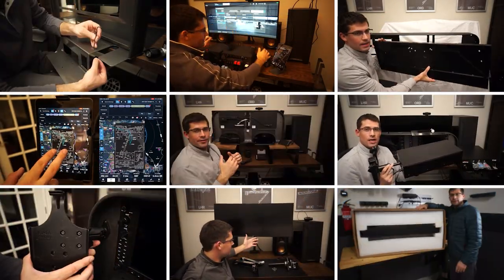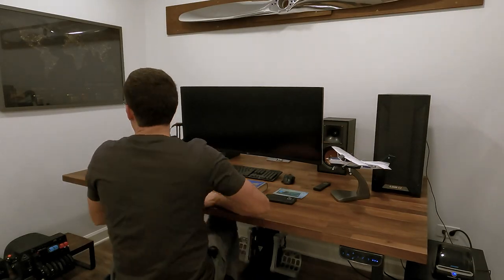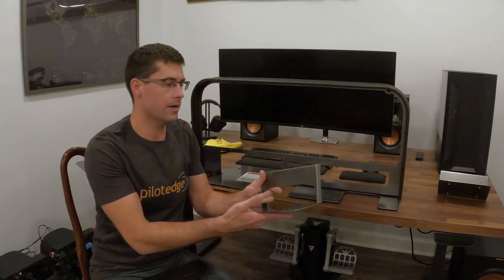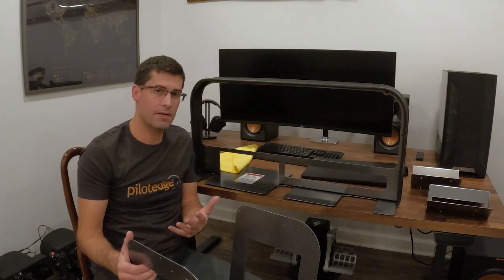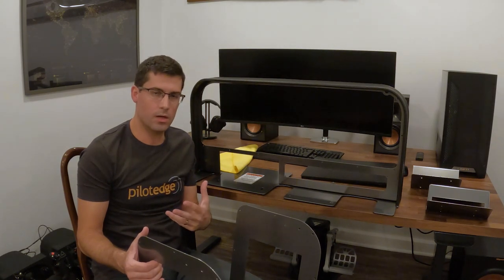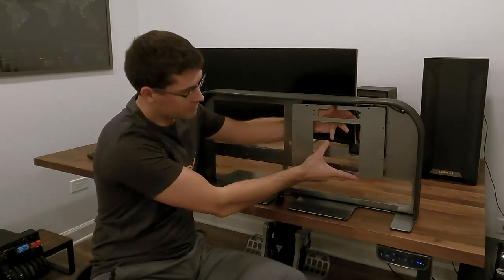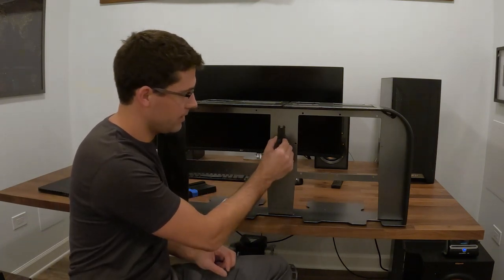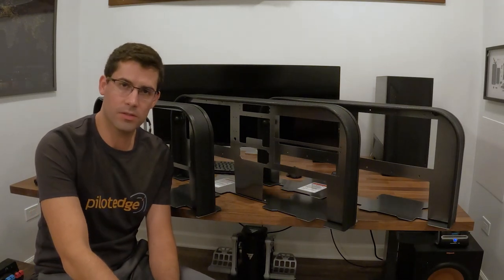🎄 Holiday Update 🎄 | Introducing the 🎦 SLAVX Studio 🎦 | Modular Panels | Updated Product Lineup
Happy Holidays!

Chapters:
00:00 - Studio Introduction
01:05 - @pilotedgeATC
03:32 - Bumper
03:49 - Overview of Studio
04:43 - Studio - AeroDeco Canada
05:25 - Studio - @monopricecom Sit/Stand Desk
05:51 - Studio - Grid Studio iPhone Models
07:17 - Studio - @HighPressureAviationFilms
08:10 - Modular Example - Full Modular
10:21 - CNC Machined Monitor Mounts
13:21 - Modular Example - Switch Panel
14:35 - Modular Example - Avionics + Switch Panel
17:25 - Modular Example - Avionics
18:10 - CNC Machined Monitor Mounts
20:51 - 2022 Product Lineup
21:48 - Glass Cockpit
24:42 - Steam Gauge
28:29 - Touch Panel
31:23 - Future 2022 Plans
34:46 - Thank You and Closing Thoughts

Stay Level Avionix Manufactures High Quality Cockpit & Tabletop Flight Simulator Avionics Panels for Microsoft Flight Simulator and X-Plane.  Our Panels are Compatible with Aviatek, Brunner, Honeycomb, Knobster, Logitech, PropWash, RealSimGear, Redbird, SIMiONIC, and Virtual-Fly Components.